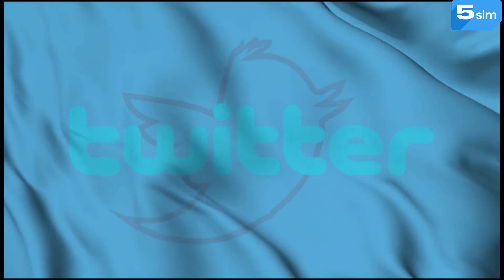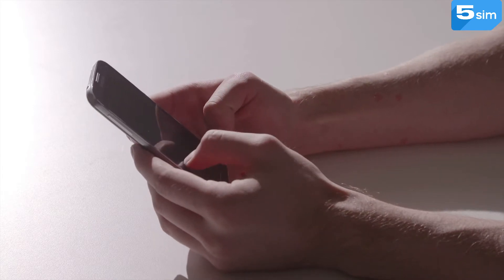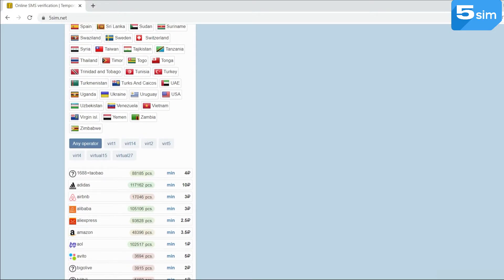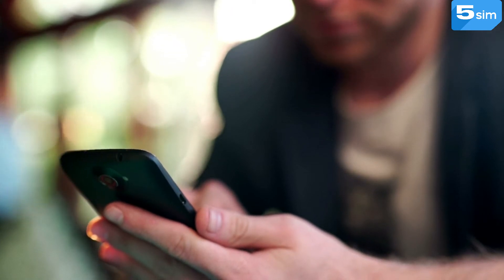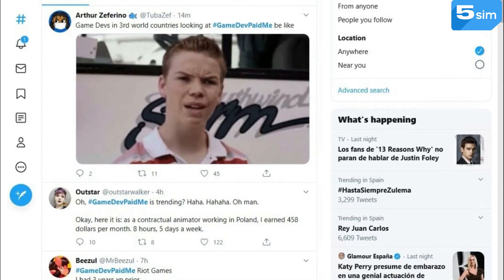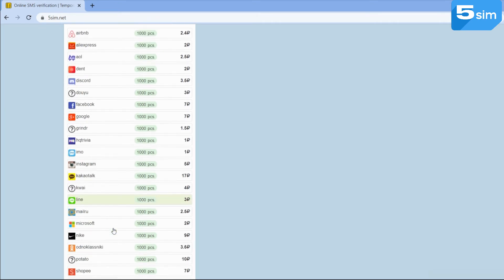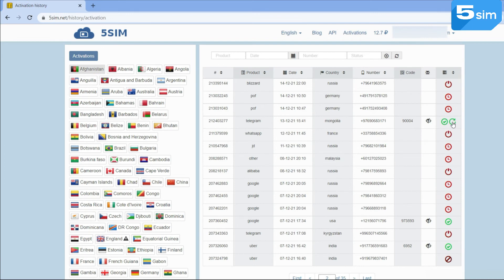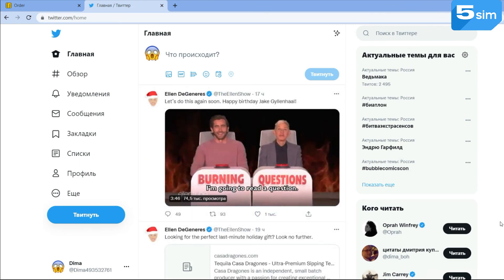How To Bypass Twitter Phone Number Verification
this is an SMS verification service, where it is possible to buy virtual numbers in order to easily bypass Twitter phone verification.  The price of one number starts from 0,014 $.

You can get unlimited phone numbers for SMS from Twitter. Also if you need repeat SMS we offer you Mongolia phone numbers for 15 days.

In this video, we'll show you how to get a Twitter virtual number using 5sim.
You can create as many accounts as you need. Using numbers from different countries. How to do this, see the video.